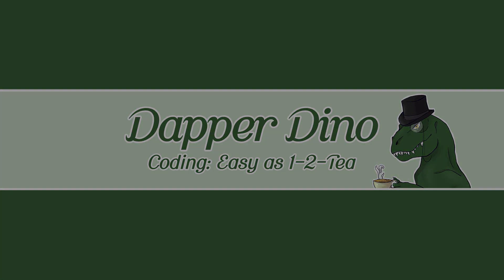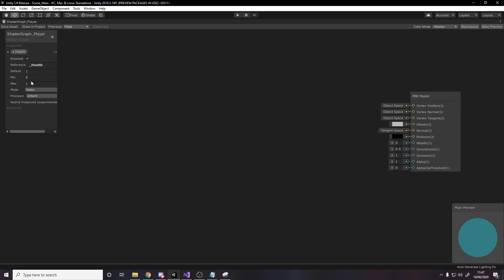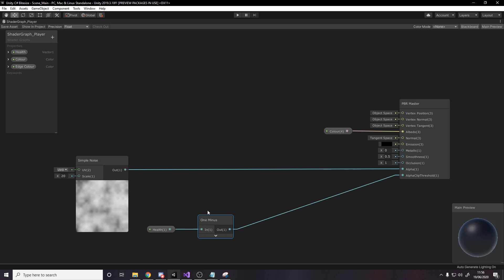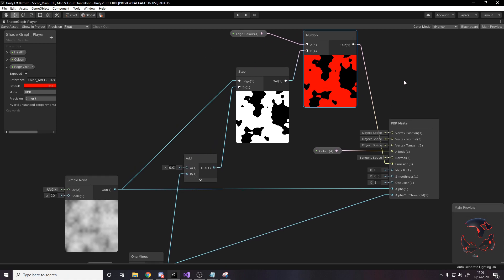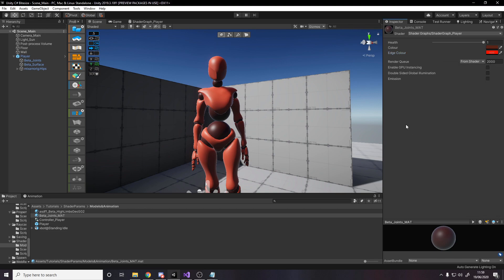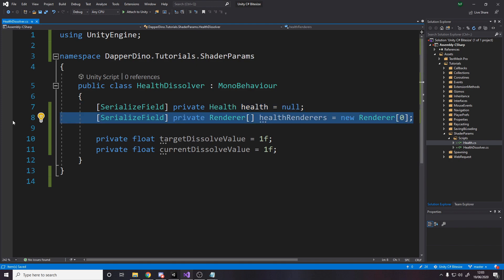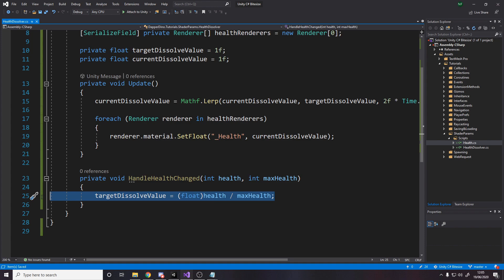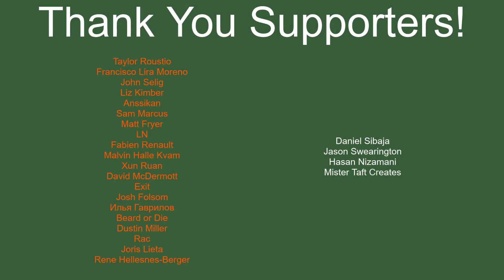How To Control Shaders With Scripts - Shader Graph